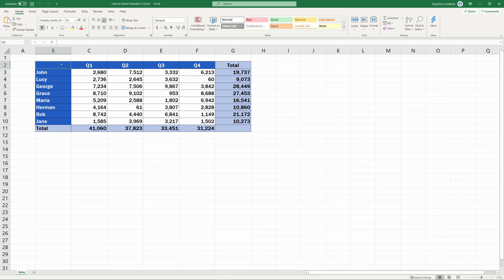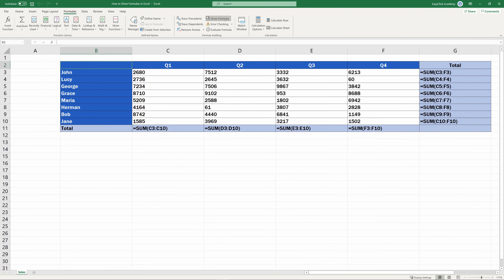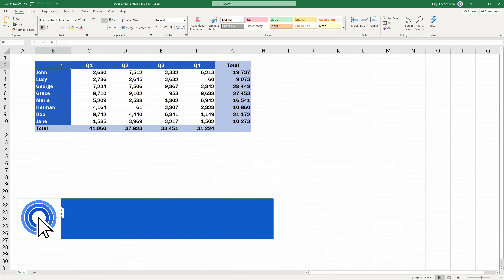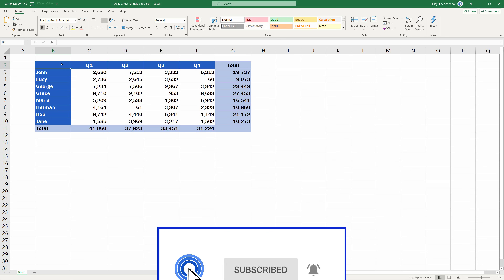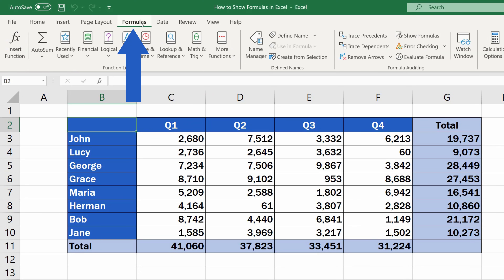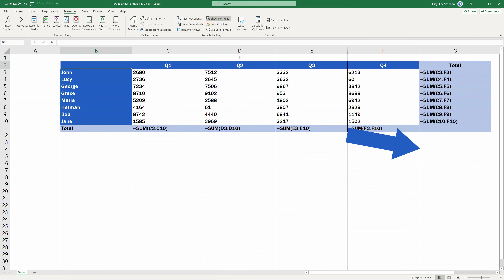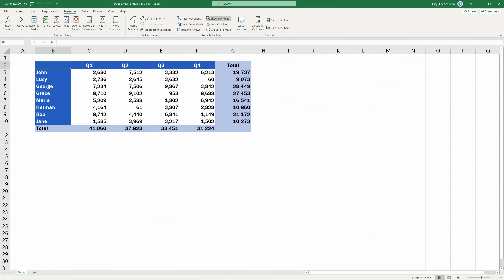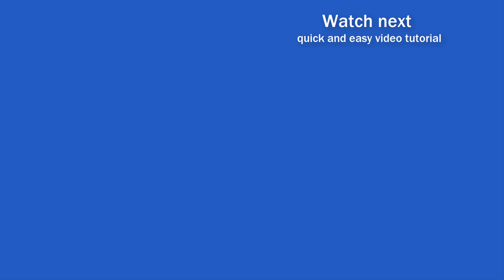How to Show Formulas in Excel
In this short video tutorial, we’re gonna talk through how to show formulas in Excel and you’ll be able to take a good look at all the formulas used in the spreadsheet. Sounds useful? Let’s crack on!

⏱️Timestamps⏱️
0:00 How to Show Formulas in Excel
0:29 How to Show Formulas in Excel - Three Easy Steps
0:44 How to Hide Formulas in Excel